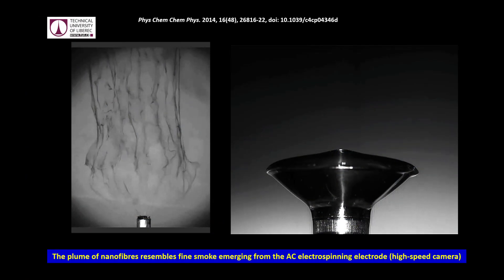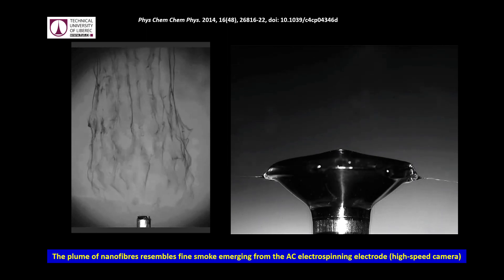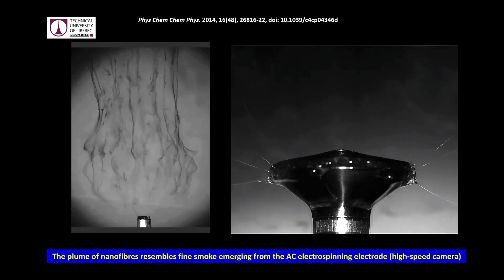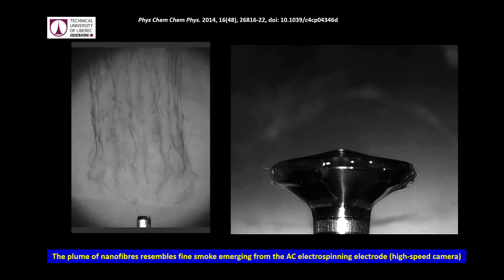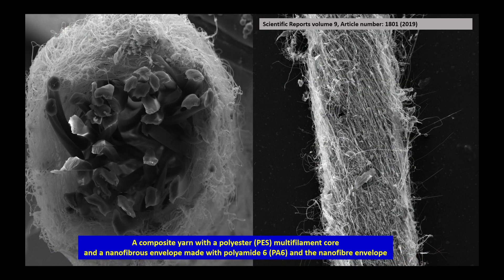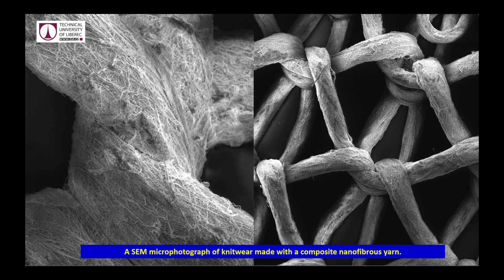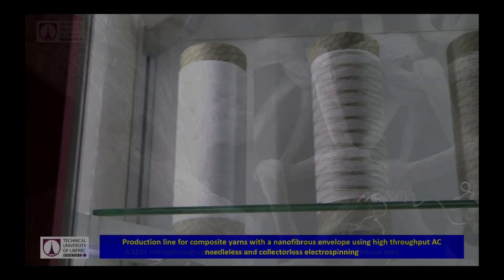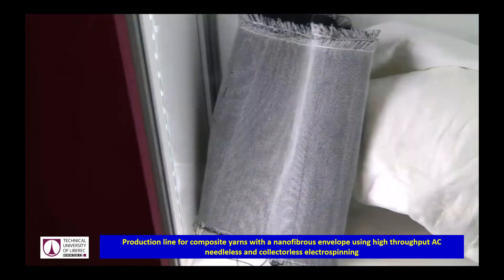Production line for composite yarns with a nanofibrous envelope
Production line for composite yarns with a nanofibrous envelope using high throughput AC needleless and collectorless electrospinning. Video presentation of the exhibit and applied technologies. Narrated by Nicola Karásková.